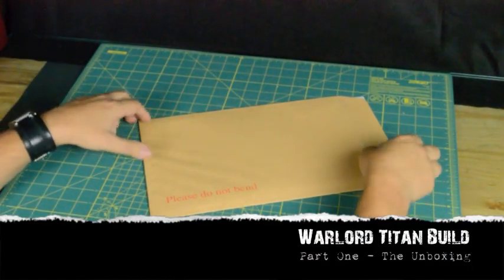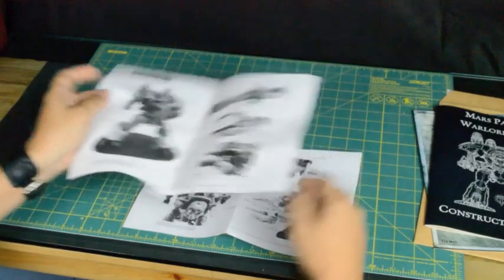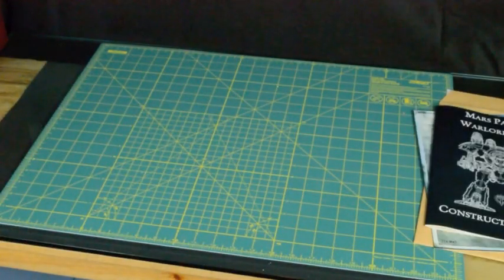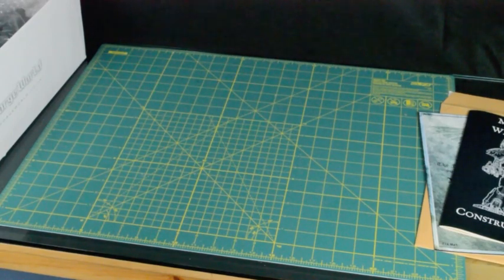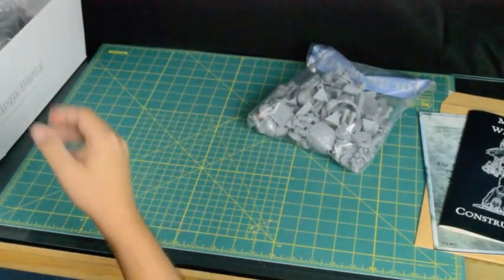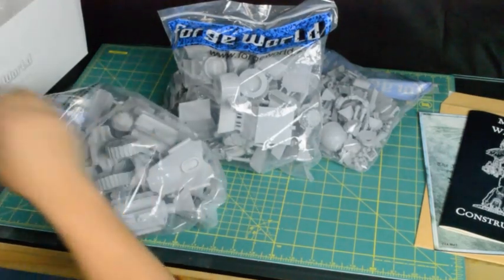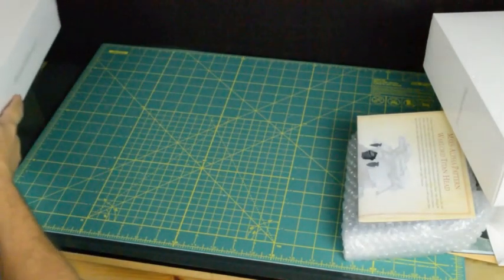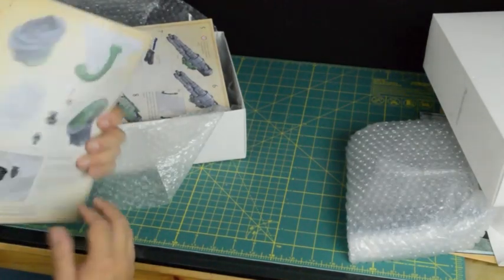Warlord Titan Build - Part 1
The first in a series of videos about my build of the Warlord Titan from Forgeworld. In this video I introduce the project and go through the unboxing of the Warlord.